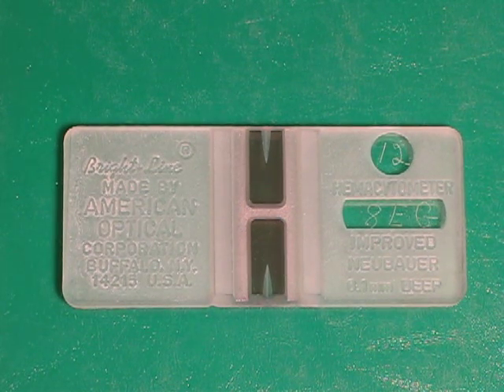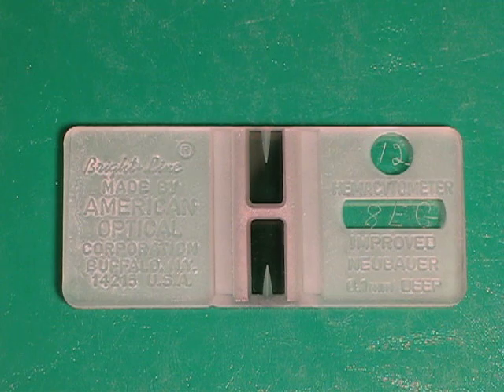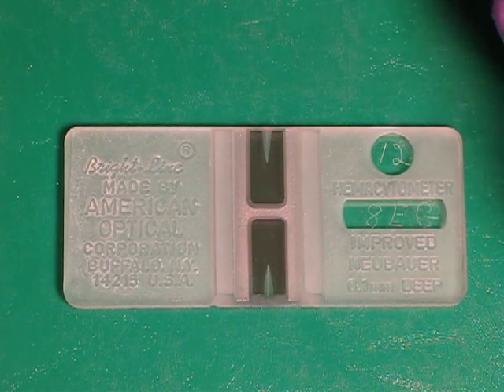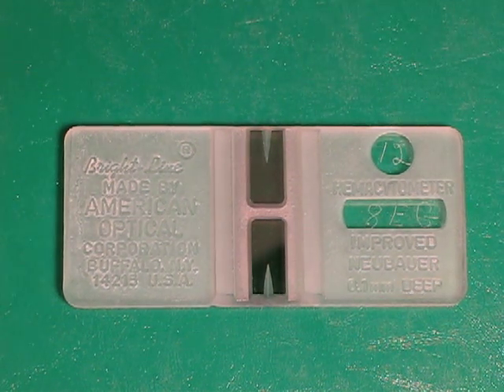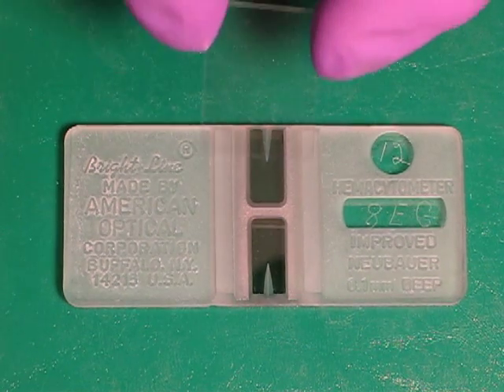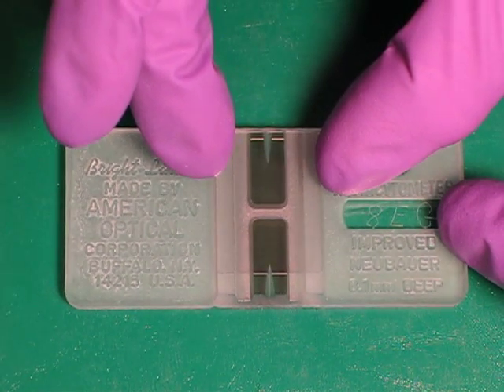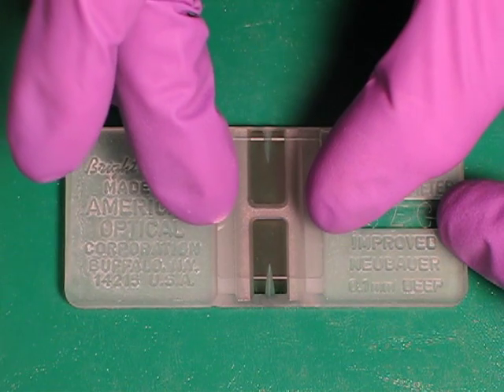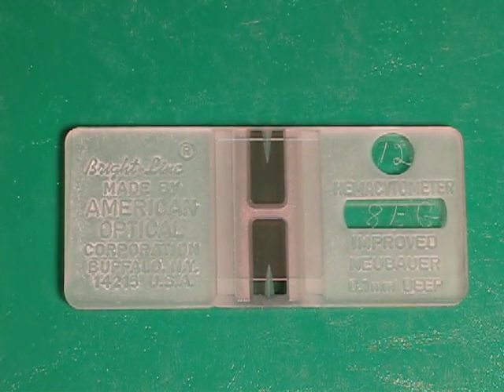Loading a hemacytometer correctly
This is a demonstration on how to load a hemacytometer to count mammalian cells.  Trypan blue was used as the stain for viability.